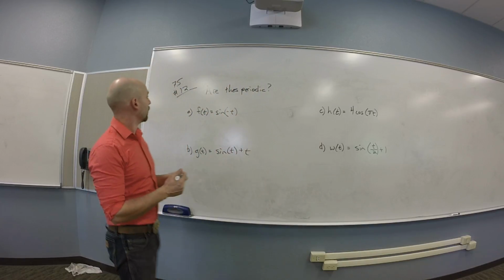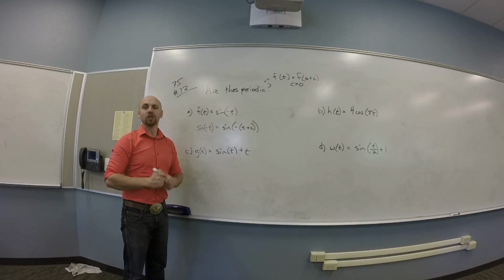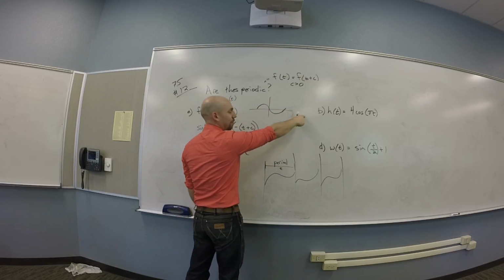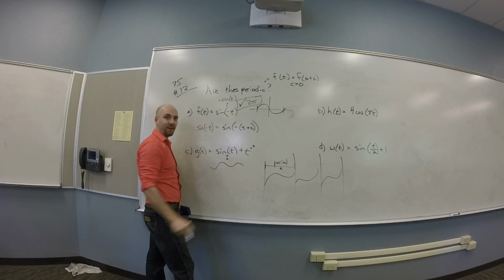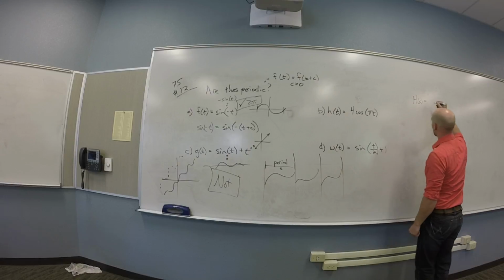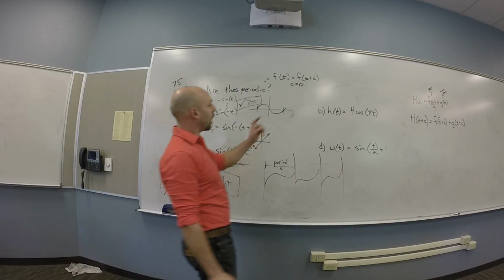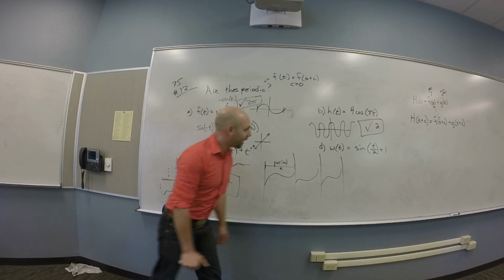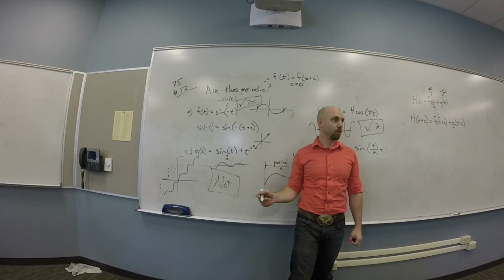Periodic Functions - Example (7.5 #12)